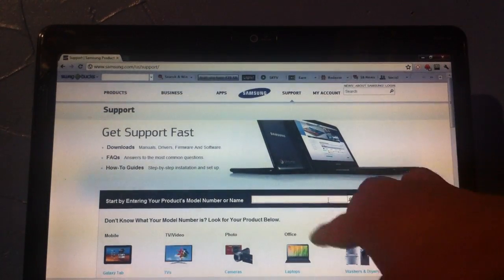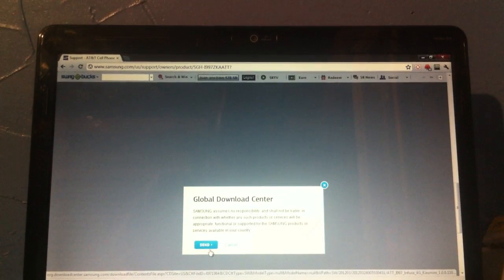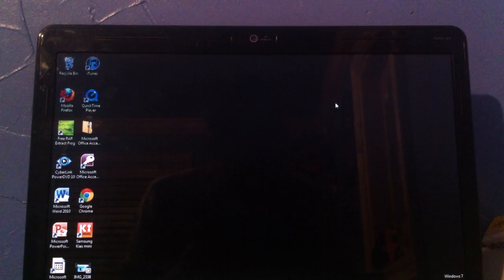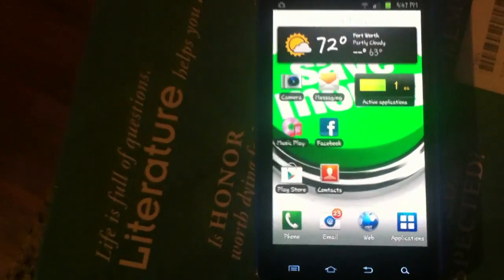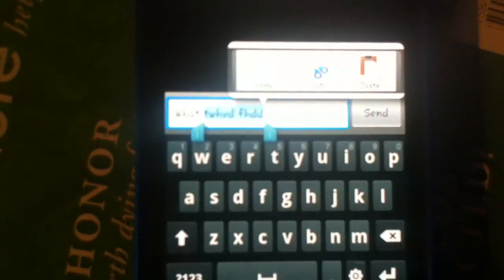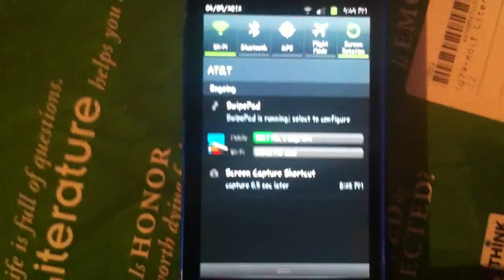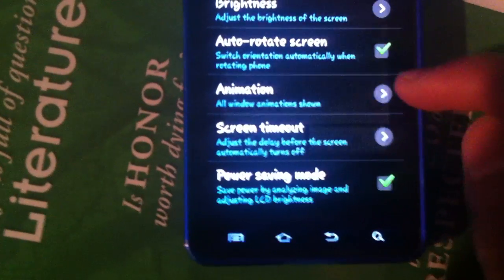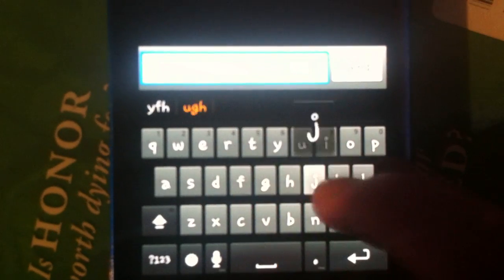Samsung Infuse 4g (official) gingerbread update (how to, and features) AT&T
Old video guys :/ No intend of copyright, just a video of the new samsung infuse 4g update of gingerbread that was released on the 23 of march buy at&t and samsung after the bug fails. Features and what you need to get the update from kies mini. Im sorry if its not the best but i did my best to make a good video. First video, and it was recorded from iphone 4.

Make sure you let samsung kies mini restart your computer and when downloading samsung infuse update wait till its completely done till you can unplug, let memory storage settle down and your done!!